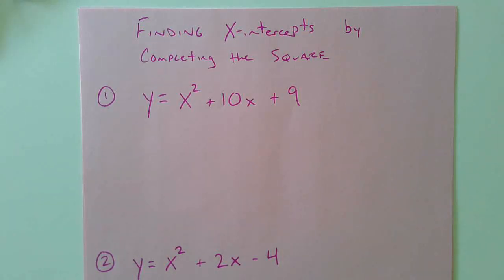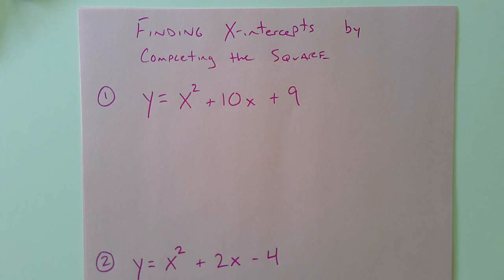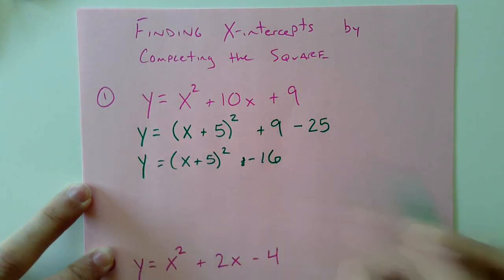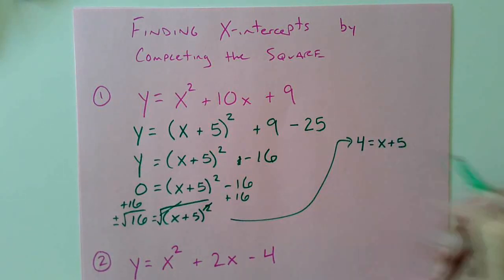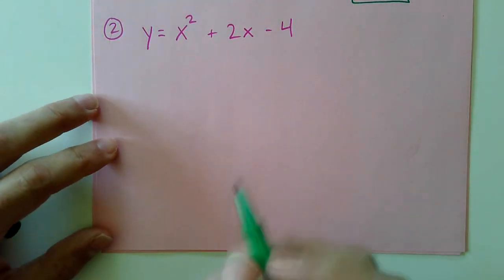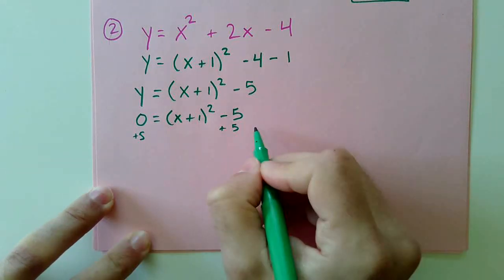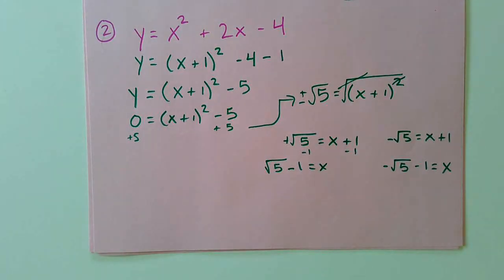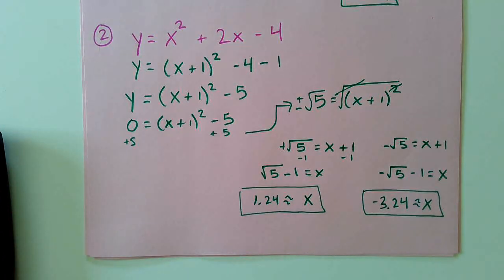Finding X intercepts by completing the square (Solving)